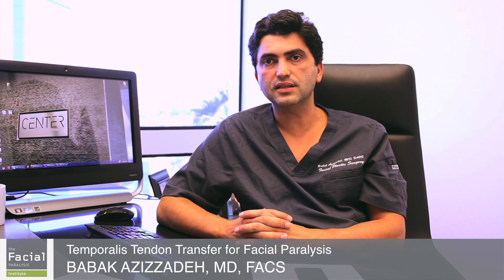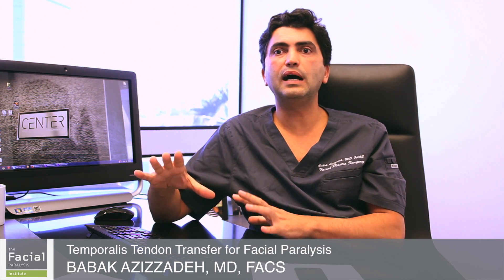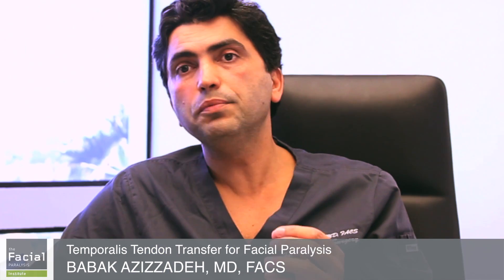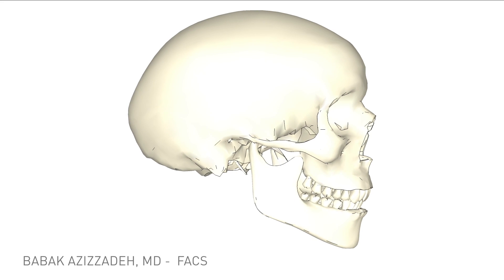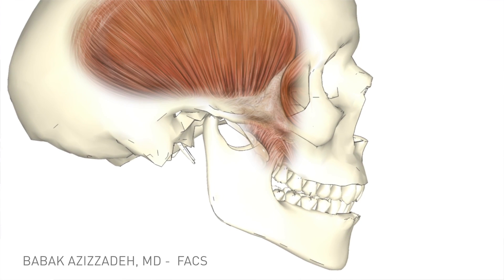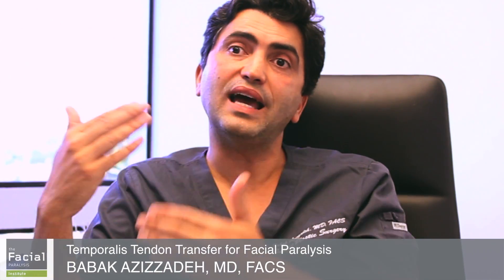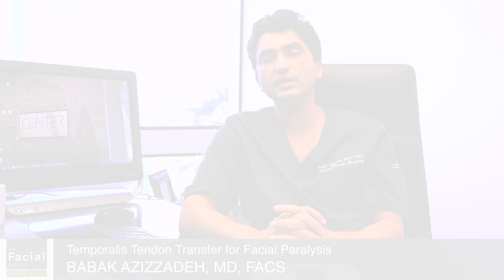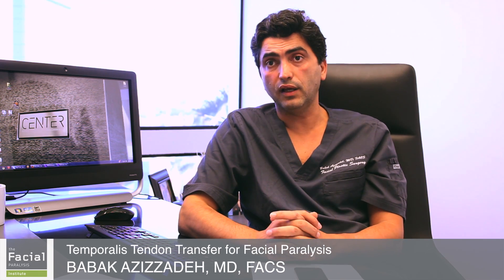Temporalis Tendon Transfer | Facial Paralysis Surgery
In this video, world-renowned facial paralysis surgeon Dr. Babak Azizzadeh describes the temporalis tendon transfer for facial reanimation in patients with permanent facial paralysis. He explains that the temporalis transfer is good for patients with a tumor or cancer that has affected the facial nerve and doesn't allow for other more commonly performed facial reanimation procedures.

For more information on the temporalis tendon transfer with Dr. Azizzadeh, contact the Facial Paralysis Institute in Los Angeles at .